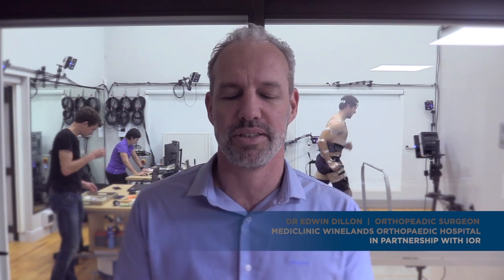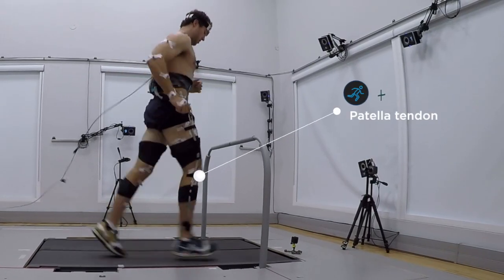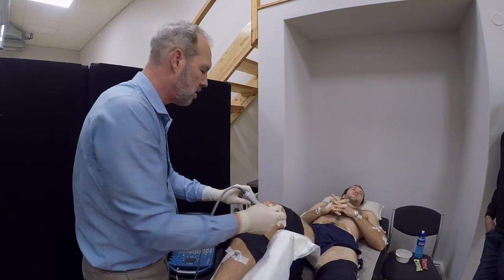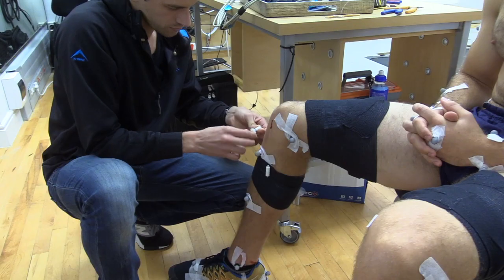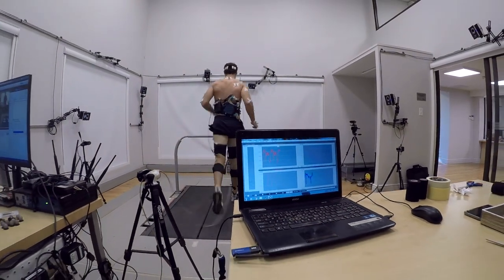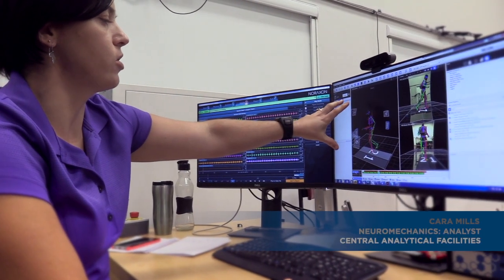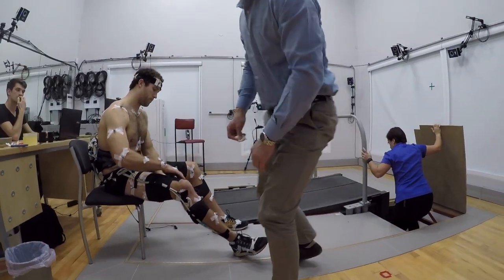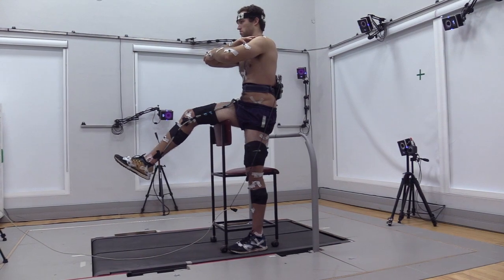In Vivo testing to measure strain on tendons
In a first in the world trial, Dr Edwin Dillon of Mediclinic Winelands Orthopaedic Hospital together with a team from Stellenbosch University, are investigating the strain placed on the patella and Achilles tendons during a treadmill running session.